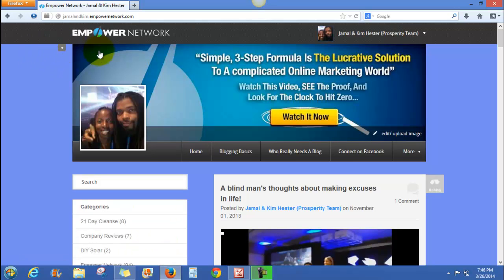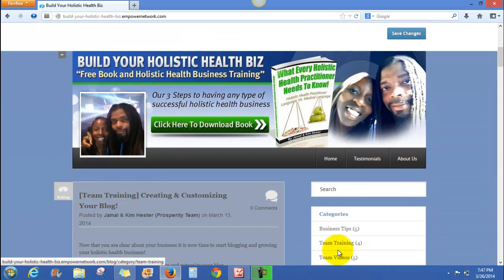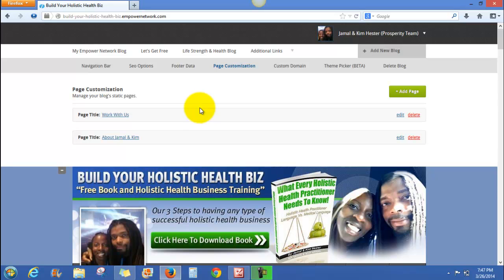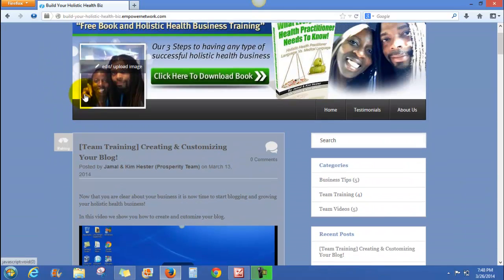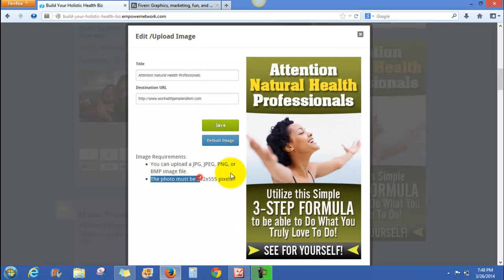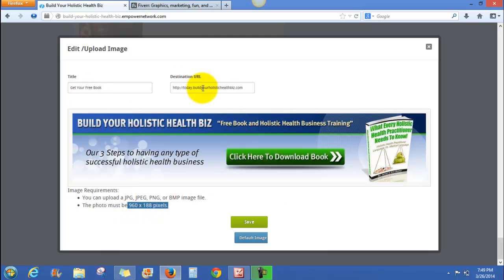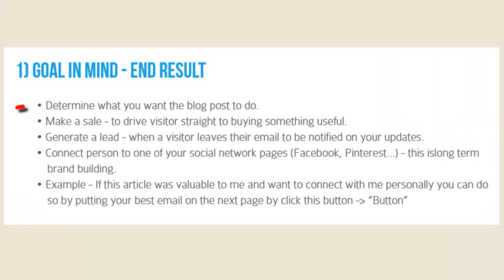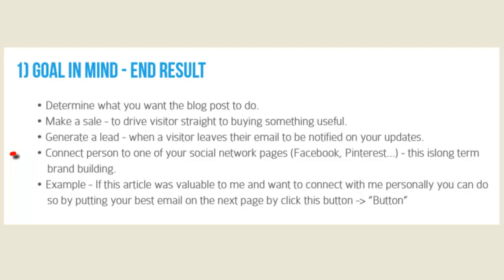Holistic Health Blog Training Series - End In Mind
Holistic Health Blog Training.

There is a write way to blog and a wrong way to blog.

In this Holistic Health Blog Training Series I discuss how to blog correctly to avoid the most common holistic health blog mistakes!

In this video I discuss the 1st thing you should do before you write your blog post.